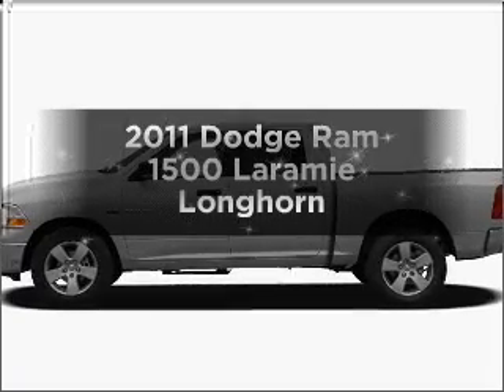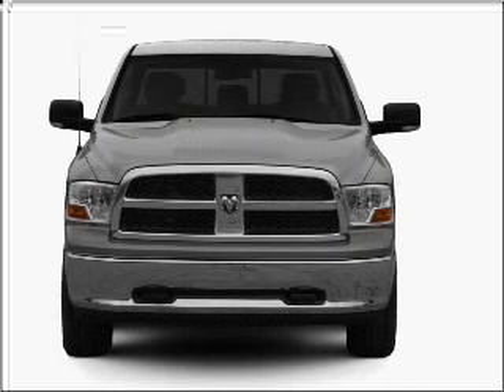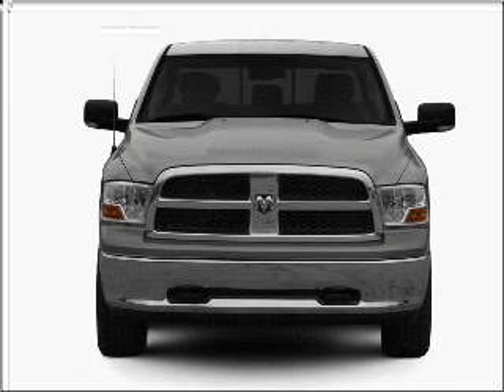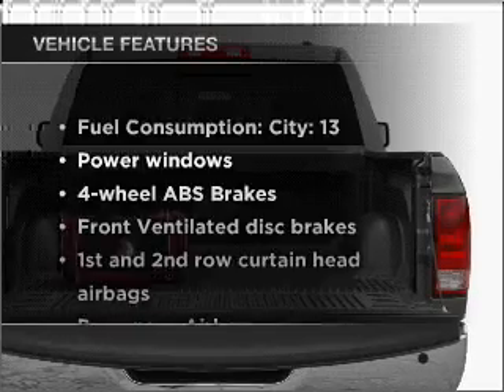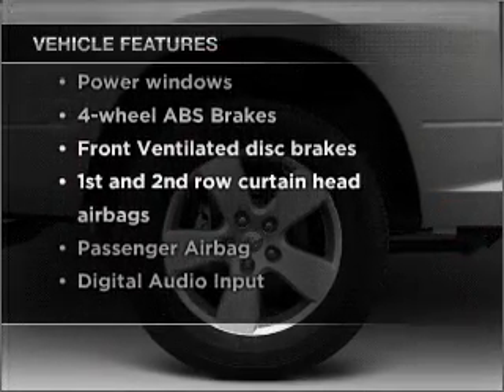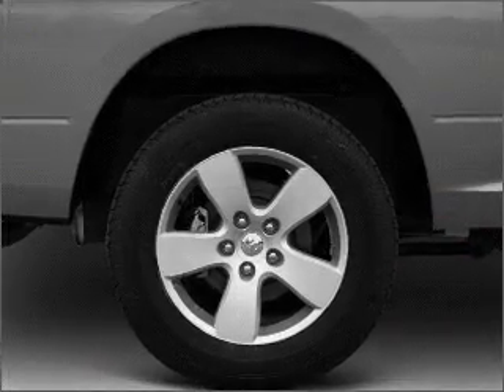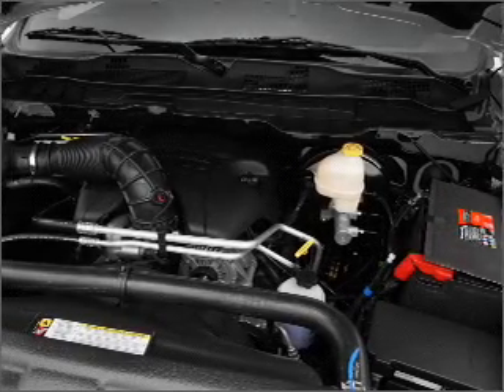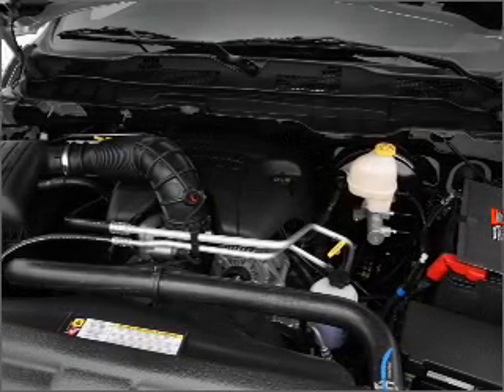2011 Dodge Ram 1500 - Alvin TX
Year: 2011
Make: Dodge
Model: Ram 1500
Trim: Laramie Longhorn
Engine: 5.7 liter 8 cylinder 16 valve
Transmission: Automatic
Color: Brilliant Black Crystal Pearl
Mileage: 0
Address:
3005 FM 528